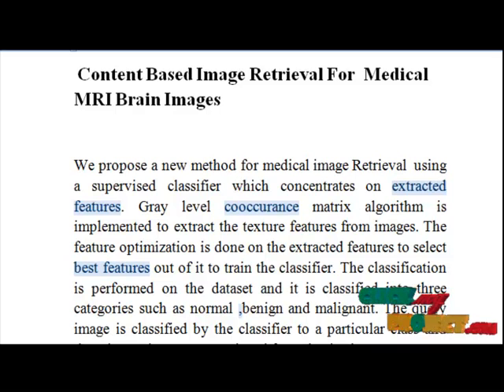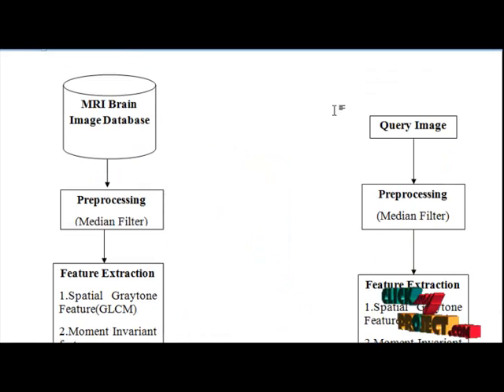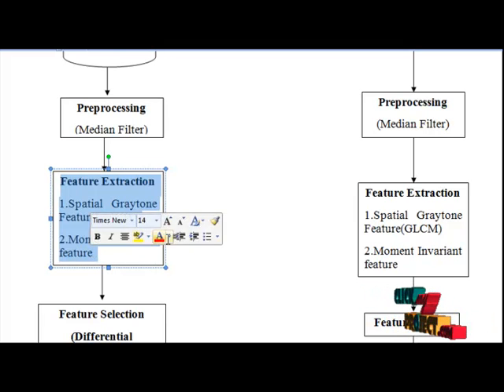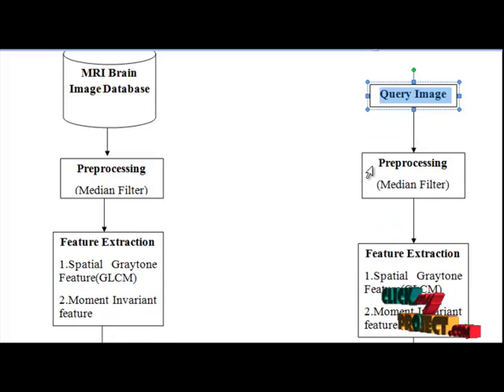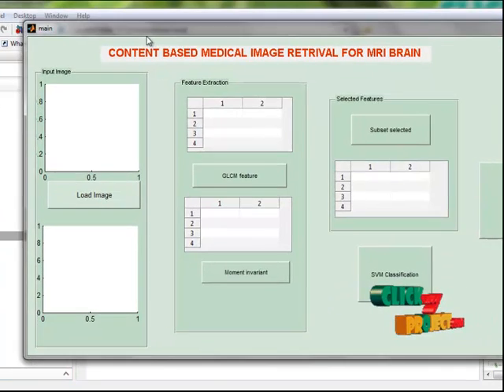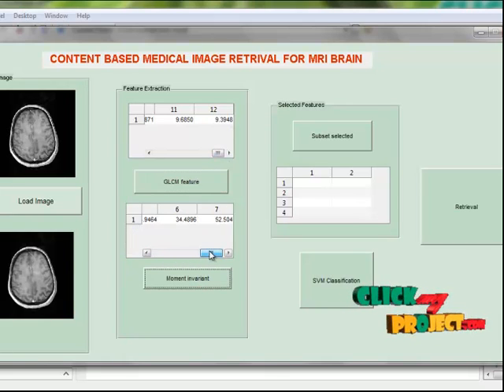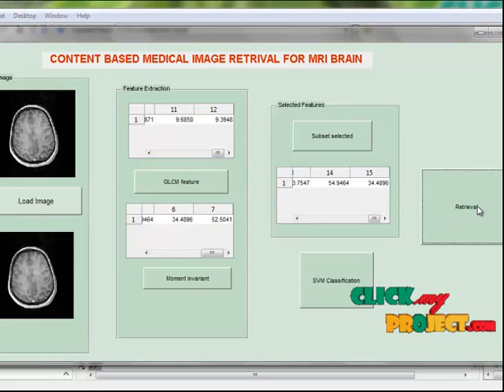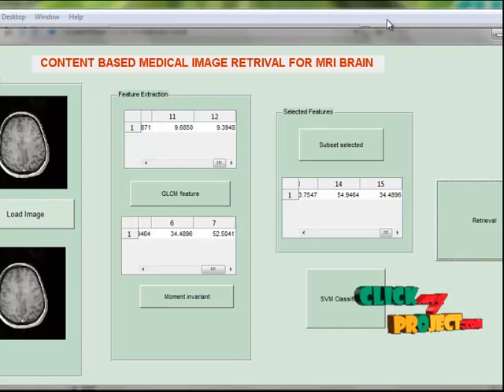Final Year Projects | Content Based Image Retrieval For Medical MRI Brain Images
Including Packages
* Complete Source Code
* Complete Documentation
* Complete Presentation Slides
* Flow Diagram
* Database File
* Screenshots
* Execution Procedure
* Readme File
* Addons
* Video Tutorials
* Supporting Softwares

Specialization
* 24/7 Support
* Ticketing System
* Voice Conference
* Video On Demand *
* Remote Connectivity *
* Code Customization **
* Document Customization **